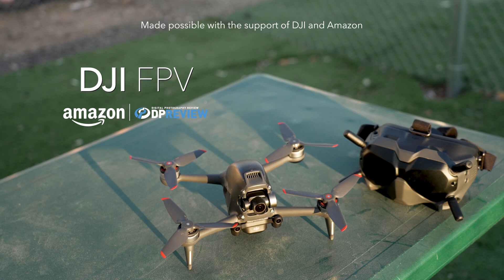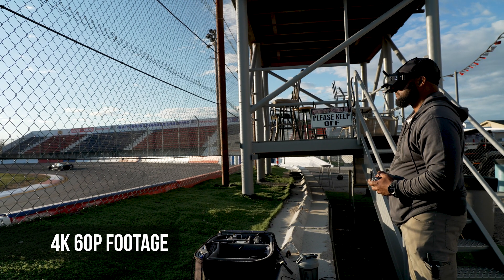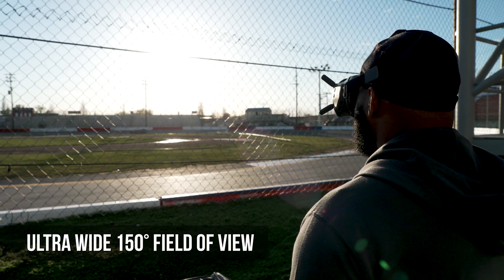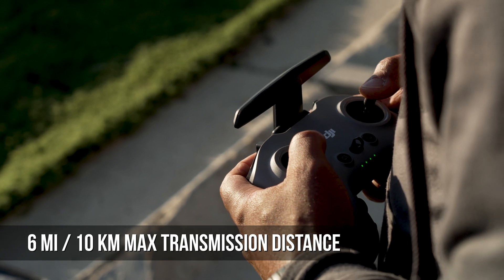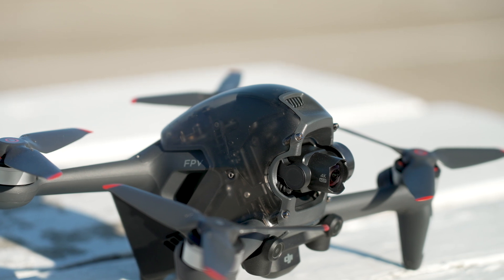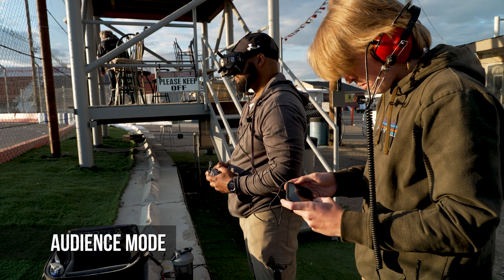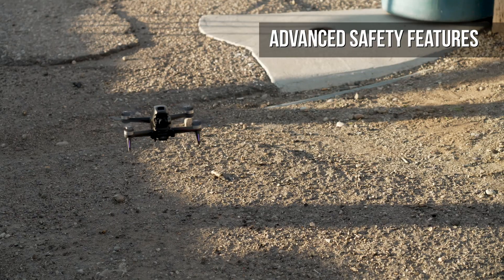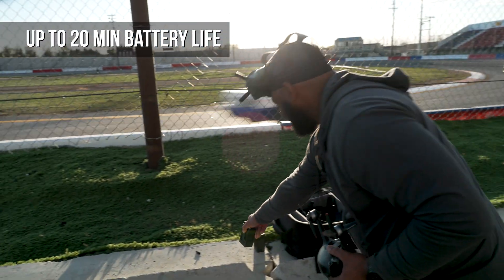DJI FPV overview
An overview of DJI's FPV "first person view" drone.